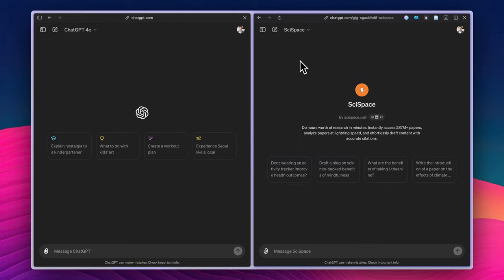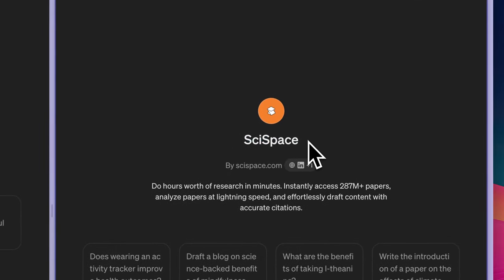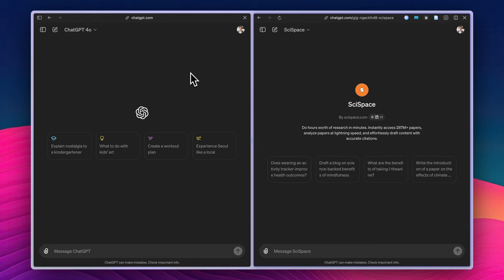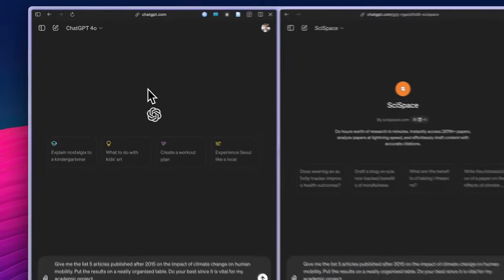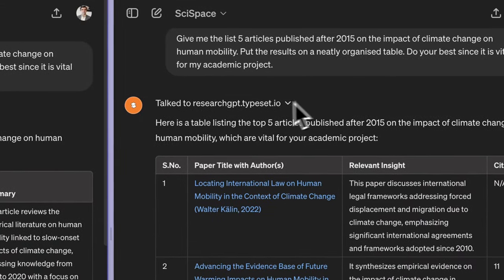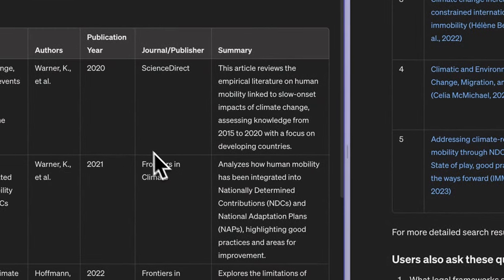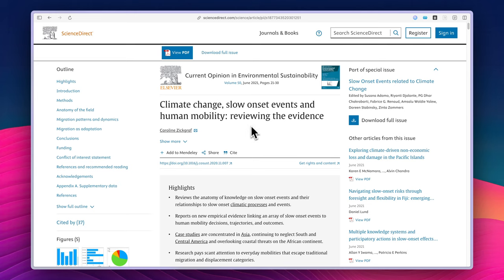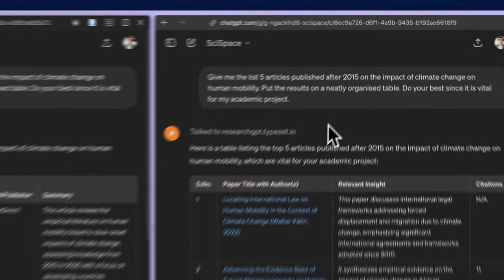😱 What a speed? I tested new chatgpt4o for Easy Academic Literature Review)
I tested one of the trending GPTs on the GPT store, developed by SciSpace against to the newest and the most advanced model of ChatGPT, ChatGPT 4 Omni.

Both are doing for finding academic sources now. Watch for more...

BUT HERE'S THE PROMPT I USED IN VIDEO (you can modify and use it as per your wishes):

"Give me the list 5 articles published after 2015 on the impact of climate change on human mobility. Put the results on a neatly organised table. Do your best since it is vital for my academic project."

SciSpace features a very specific academic literature review tools on its website.

Tutorials on SciSpace:

1. ChatGPT for Academics: How to Write a Literature Review with AI (Full Tutorial 2024)

2. Do FASTER Literature Review with this NEW AI Tool (NOT ChatGPT), Step-by-step Easy Guide

With Prof. Lennart Nacke, we covered different strategies, tactics and prompt samples, as well as clear use cases of AI tools with live demos.